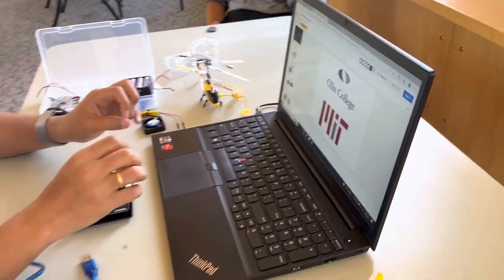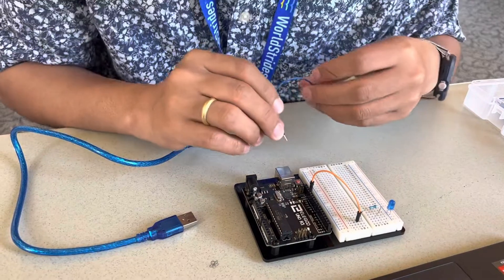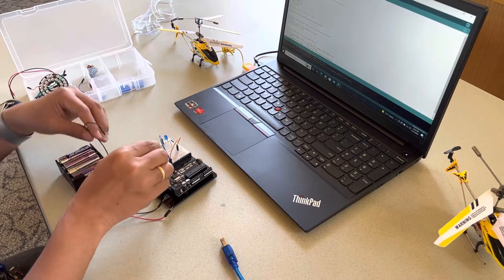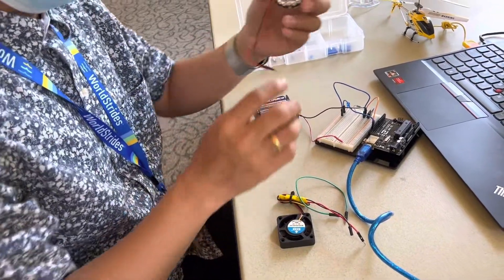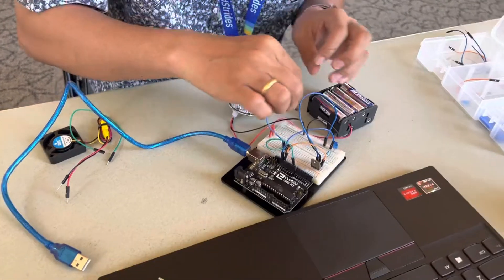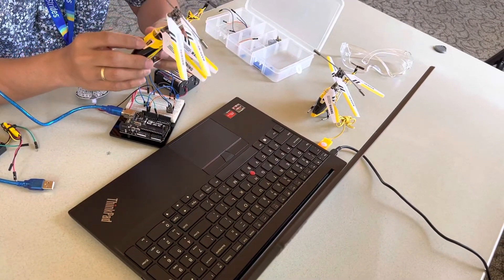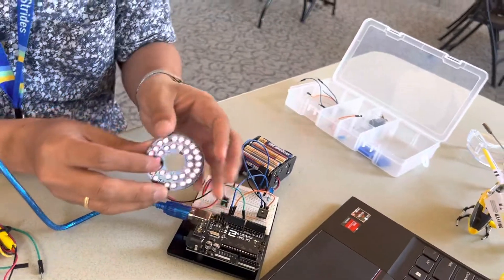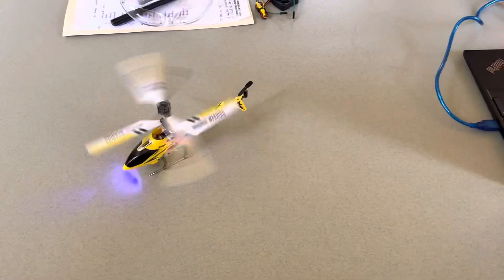Helicopter Workshop Using Arduino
The helicopter workshop manages to pack the best part of robotics- circuits, programming, and autonomous control- into an amazingly fun package.

Join us in this hands-on workshop where we dive into the world of Arduino and aeronautics to build your very own remote-controlled helicopter. Whether you're a hobbyist, a student, or just someone curious about electronics and flight, this workshop is the perfect place to start.